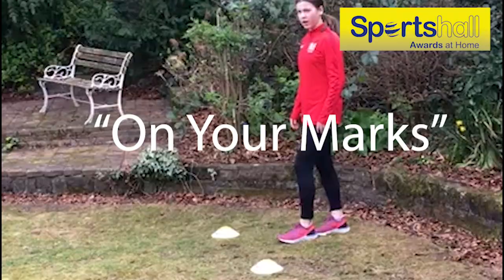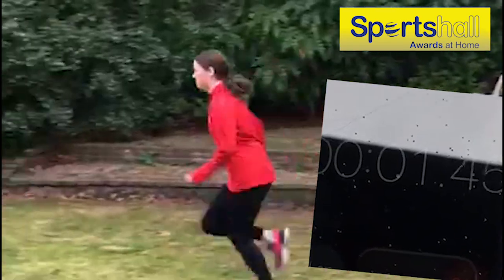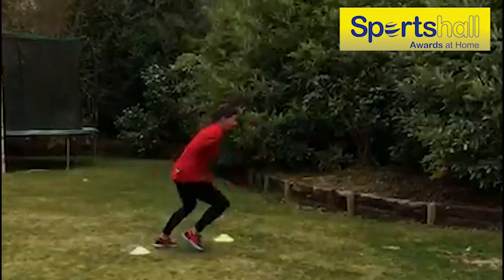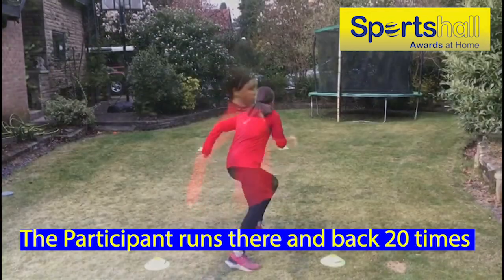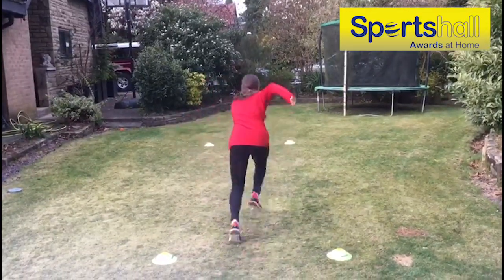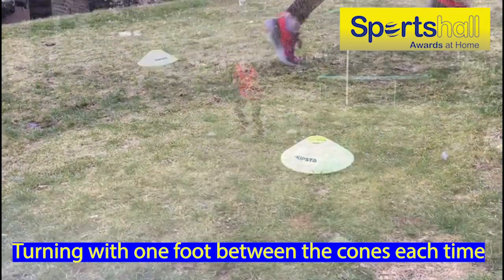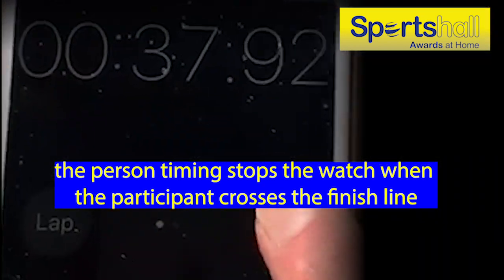Sportshall Home Pentathlon - 1 - Shuttle Run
Sportshall Athletics
Sportshall Awards
Home Pentathlon 2020

20 x 5m Shuttle Run
StayInWorkOut

This video series is a free and public resource available to be accessed via official Sportshall Athletics media channels only.